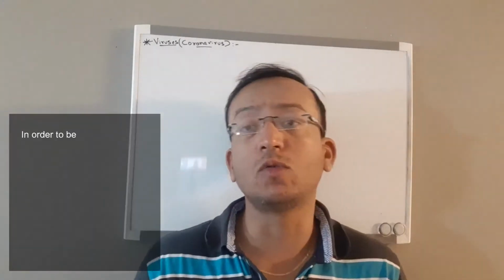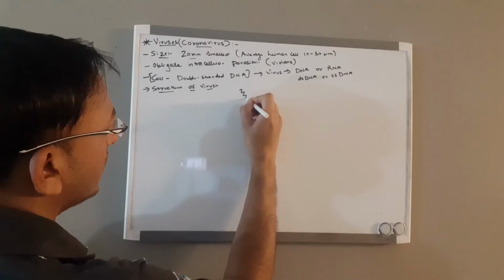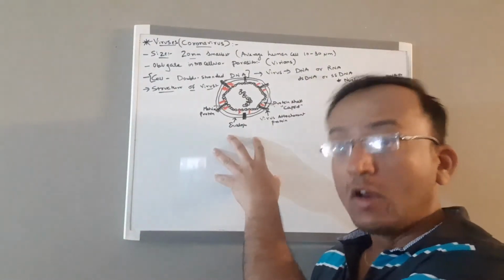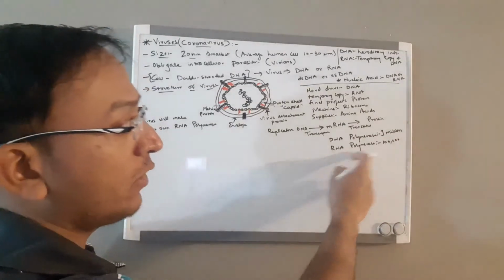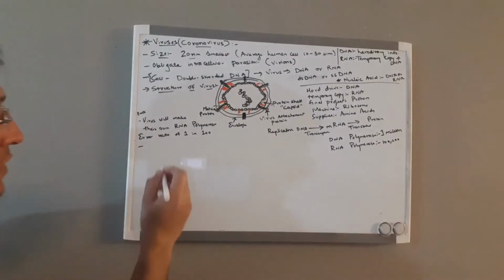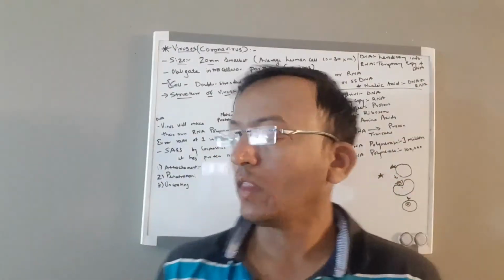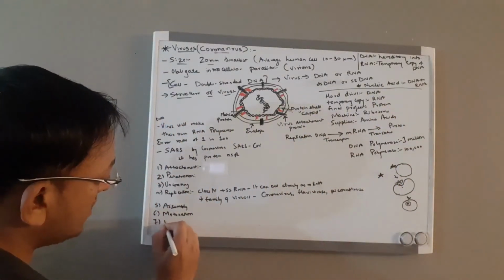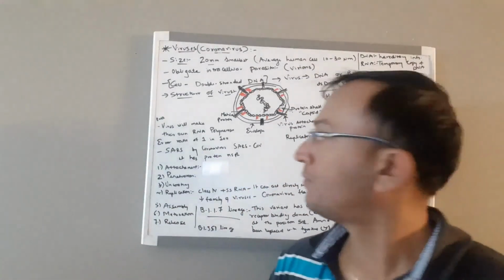Coronavirus - What are viruses? How and Why Coronavirus mutates? Structure & Replication of Virus.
Coronavirus - What are viruses? How and Why Coronavirus mutates? Structure & Replication of Virus. Different types of viruses.

Essential Human Virology - Jennifer Louten, Illustration by Niki Reynolds
Principles of Virology
Willey - Prescott`s Microbiology